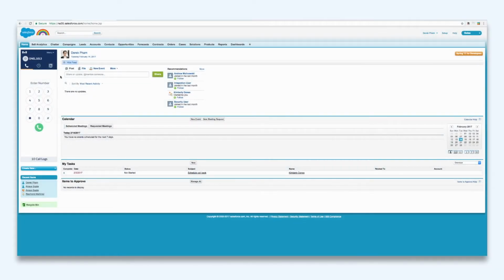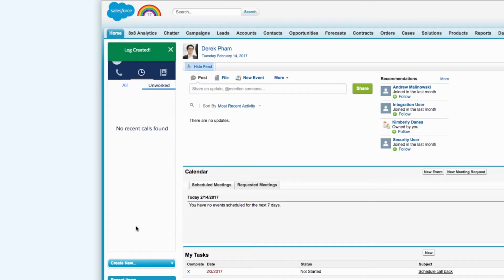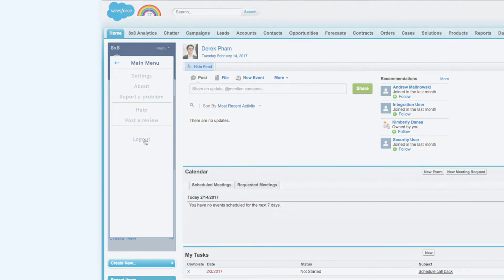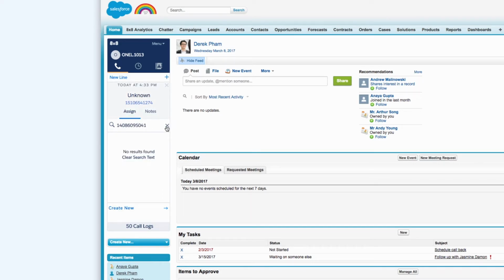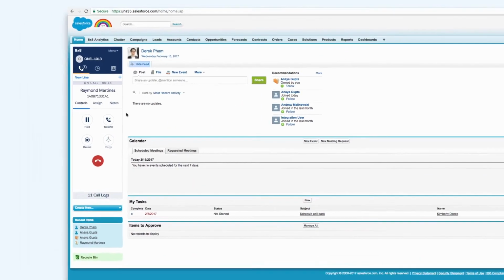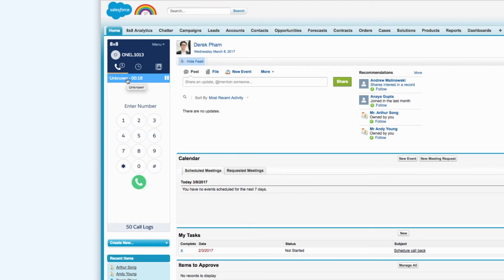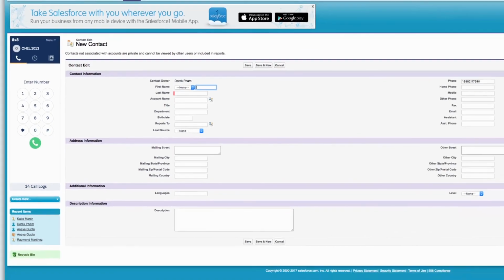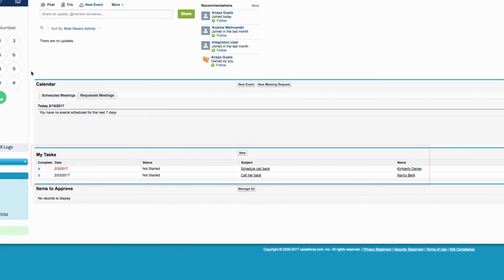8x8 Virtual Office for Salesforce